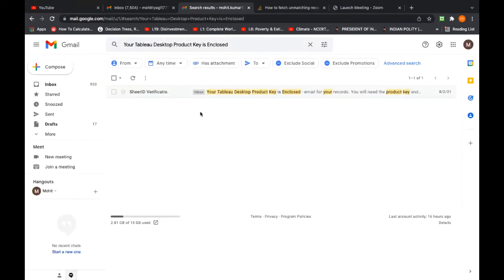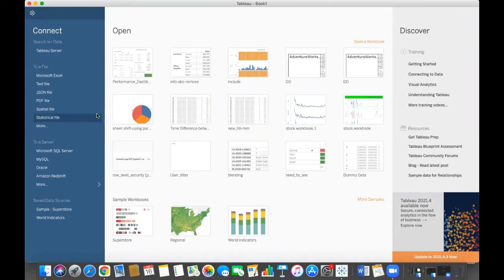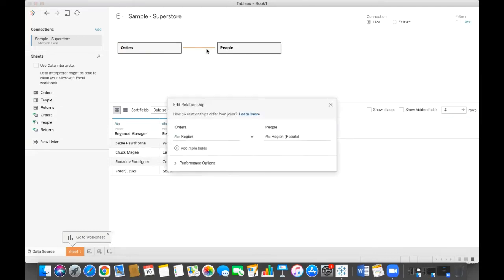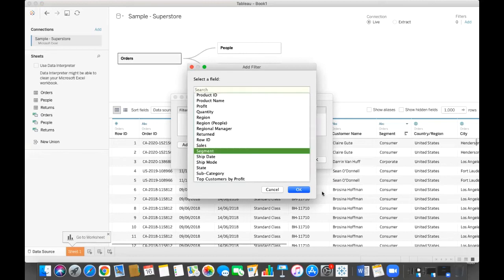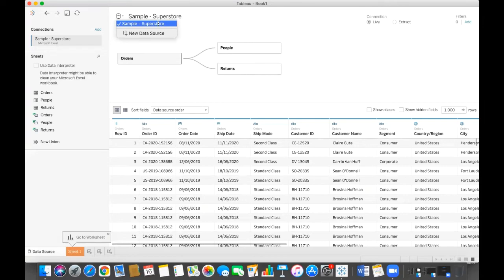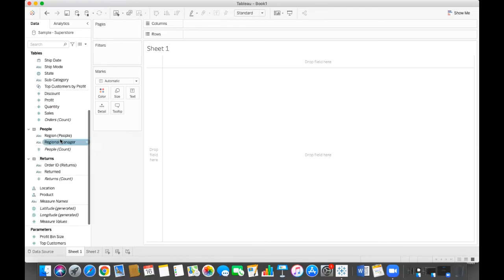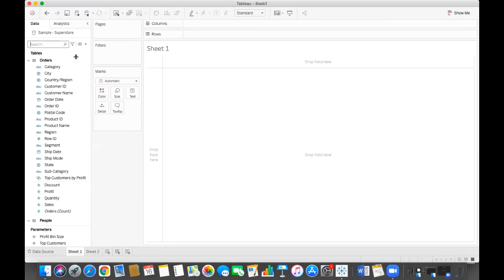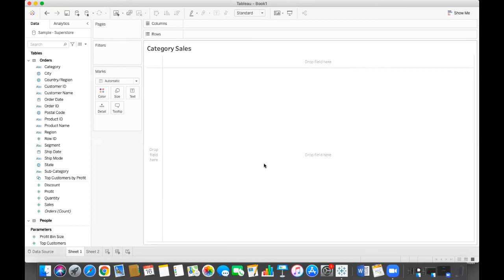How to Install Tableau|Free Tableau License| Tableau Begining Fundamentals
This video explains about the tableau desktop license. Also explaining about the fundamentals about Tableau